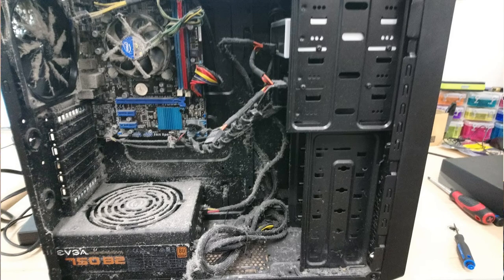ZTEK News S1 E12 Keep it Clean!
Stories of a Computer Store retail employee. Latest Nvidia News and featuring... Don't destroy your build!